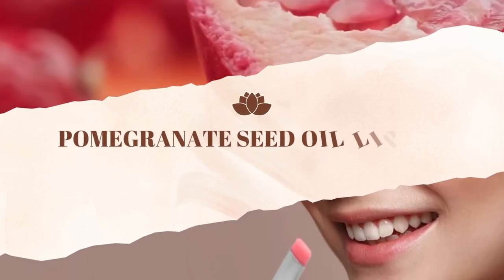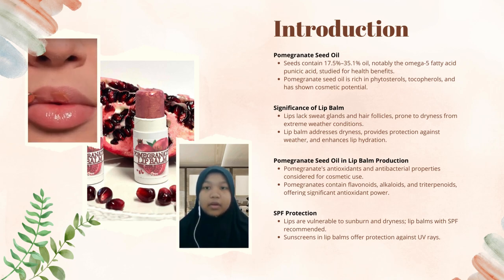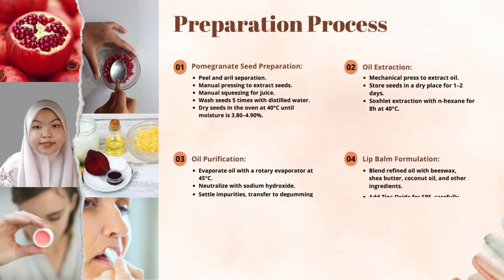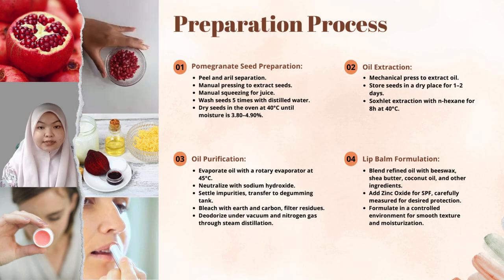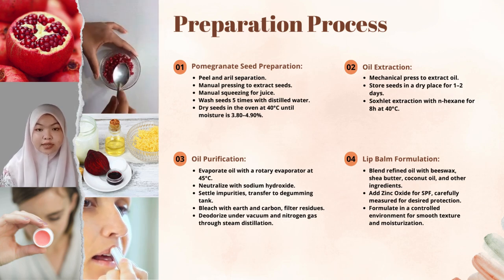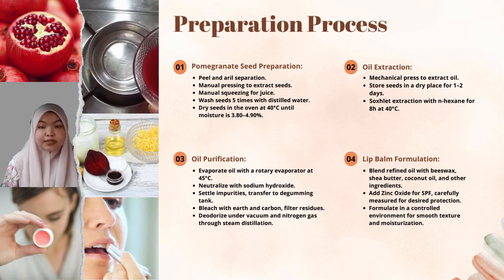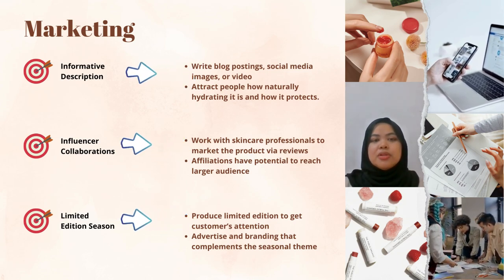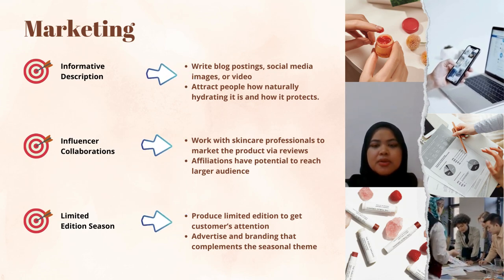POMEGRANATE SEED OIL LIP BALM WITH SPF PROTECTION